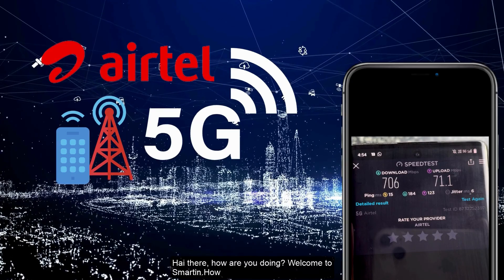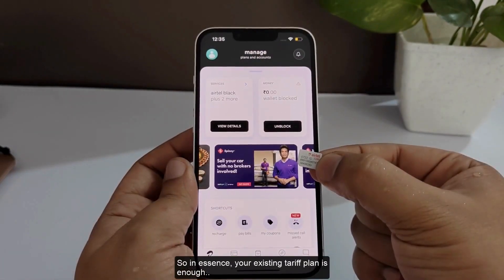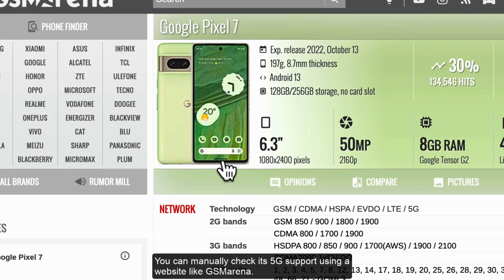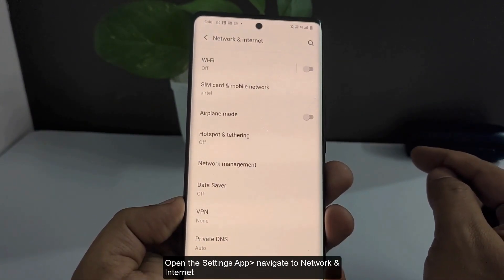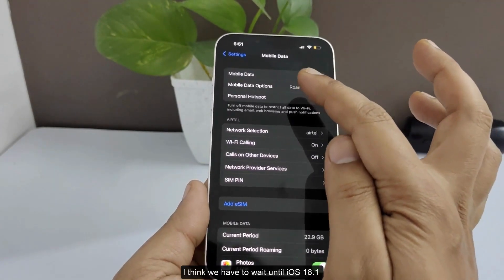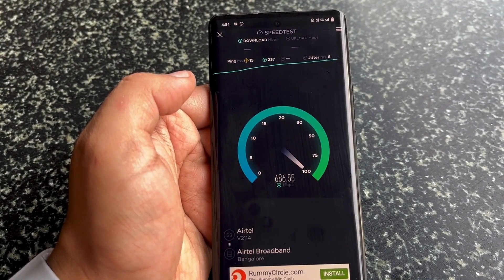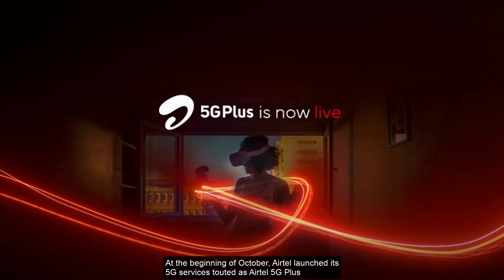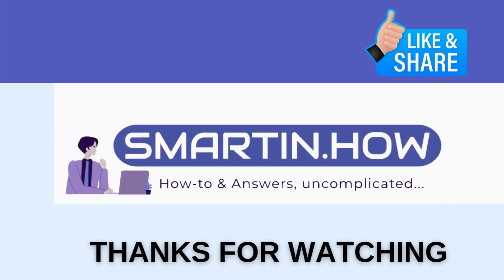Airtel 5G Plus- Bangalore [Speed Test, SIM Activation, APN settings & Coverage]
I have recently visited one of the areas in Bangalore where Airtel has started providing 5G services, and I managed to activate and use the 5G network on my phone. So in this video, I will tell you about my experience of using Airtel 5G Plus, like the upload and download speed they are providing, the 5G activation process, and what kind of hardware and SIM card you need, etc. In the end, I will also reveal the areas in Bengaluru and other cities where you can expect Airtel 5G coverage right now.

TIME STAMPS
0:00 Introduction to Smartin.How
0:40 Airtel 5G SIM & Tariff Plans
1:07 Check Airtel 5G Plus compatible smartphone
2:10 Airtel 5G APN settings & activation (Android)
3:08 Activate Airtel 5G on iPhone
3:46 Airtel 5G speed test (download & upload)
4:48 Airtel 5G Plus coverage in Bangalore
5:30 Check Airtel 5G coverage
5:46 Outro

How to get Airtel 5G SIM card and what is the tariff plan?

If you are an existing Airtel 4G customer, you can use the same SIM card to access the 5G network. Your existing tariff plan is enough, and you don't need to request for a new SIM card to switch to the Airtel 5G Plus.

How to check Airtel 5G Plus compatible devices.

Airtel has launched a dedicated portal for customers where they can check their handset's compatibility with Airtel 5G Plus network.
As you can see, they have listed Realme, Xiaomi, Oppo, Vivo, Apple, OnePlus and Samsung devices. When you browse through the listing, you can find out whether your handset is 5G ready or it needs a software update to enable 5G.
If your handset is not listed on the Airtel website, you can manually check its 5G support using a website like GSMarena.

Since Airtel has acquired the license for Non-Standalone 5G spectrum under (n8),  (n3), (n1), (n78), and n258 bands, your smartphone needs to have one of these bands to be compatible with their network that you can easily verify from the specifications provided here.

What is Airtel 5G APN settings?

There isn't any special APN setting for Airtel 5G activation. Your current Airtel APN with airtelgrps.com is just fine, but you must be in the coverage areas to connect to the 5G network. Apart from that, you have to change a network-related setting in your phone to activate the 5G.

How to activate Airtel 5G on Android & iPhone?

Airtel 5G activation on Android- Open the Settings App, navigate to Network & Internet , Sim Card & Mobile Network, and then select Airtel SIM. Now  scroll down, and out of the preferred network options, take type as 5G. Disable the SIM card for 2 seconds and enable it again. Now you will see the 5G network on your device.

iPhones running iOS 16 in India don't have the 5G setting enabled. So I couldn't test Airtel 5G in my iPhone 13 even though I was in the coverage area. I think we have to wait until iOS 16.1 or any other minor forthcoming release until the 5G setting shows up on our iPhones.

Once Apple enables it, you can go to Settings, Mobile Data, Mobile Date Options, and select 5G from the given options. Then turn on Airplane mode for a second and turn it off; the device will be connected to Airtel 5G network.

Airtel 5G speed test - upload & download (Bangalore)

Now comes the most exciting part, Airtel 5G Plus speed test. I have been standing very close to the 5G tower, and this is the maximum upload and download speed I got in Ookhla's Speedtest app..  In my test, on average, Airtel 5G is giving 500-700 Mbps download and 70-100 Mbps upload speed at this early deployment stage. Again the speed depends on the phone model and bands it supports, and I guess the iPhone may give better speed, once it gets updated for 5G.

Unfortunately, I  forgot to test the real-world speed or the megabyte per second offered by Airtel 5G. But if you calculate by taking 700 Mbps download and 100 Mbps upload speeds, the Airtel 5G is supposed to provide around 85-90 MBps for downloads and 10-15 MBps for uploads.

Airtel 5G coverage areas in Bangalore and other cities

At the beginning of October, Airtel launched its 5G services touted as Airtel 5G Plus, in Delhi, Mumbai, Bengaluru, Chennai and a few other cities. Now, if you are wondering where you can test 5G in these cities, be assured that it will be available around their main offices. I have visited the Airtel office in Bannerghatta road,  Bangalore and found an excellent 5G network in that area. This office is opposite Jayadeva hospital and is located in Diyasree towers. Airtel employees at this place told me that the full-swing launch of the 5G services would happen only after Diwali, and the company is planning for 5G experience centres in famous malls and IT parks around Bangalore.

Now, if want to see the Airtel 5G Plus coverage in your area, you may have to wait until the end of this year or early 2023; by then, it would be updated on Airtel Open Network website.